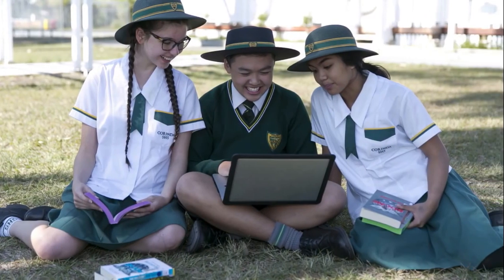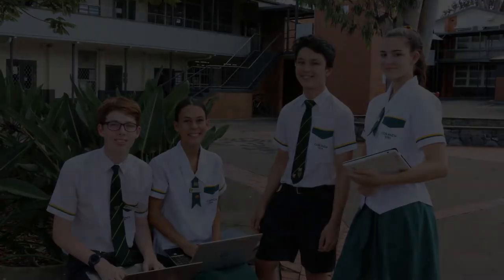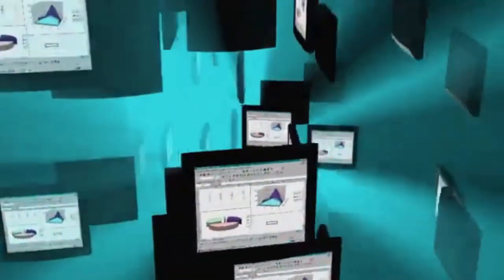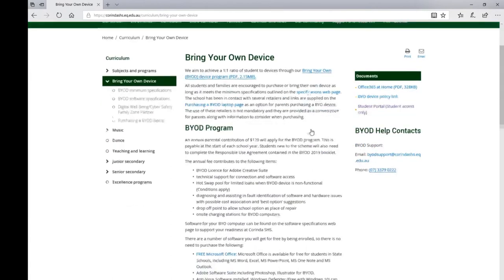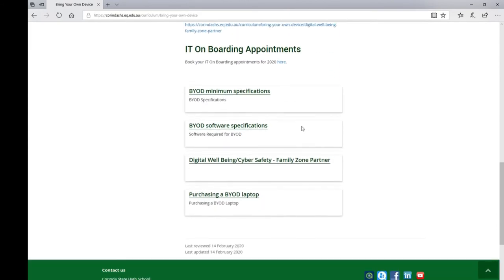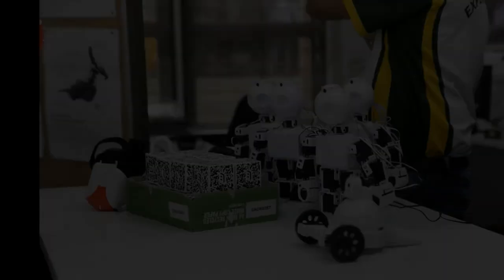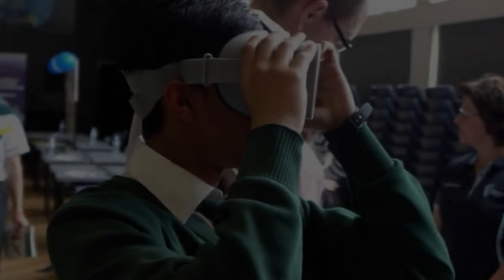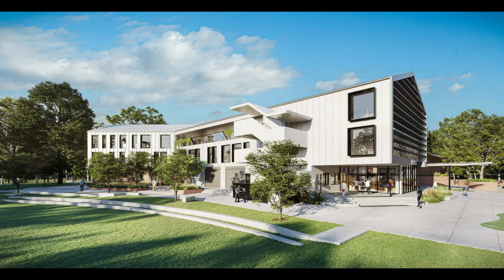eLearning Information Video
Learn more about eLearning at Corinda State High School.